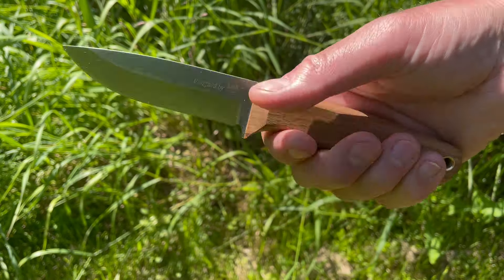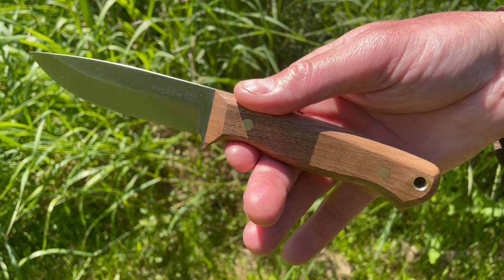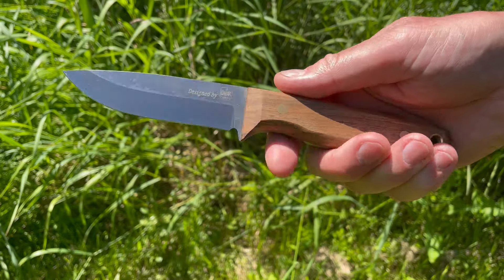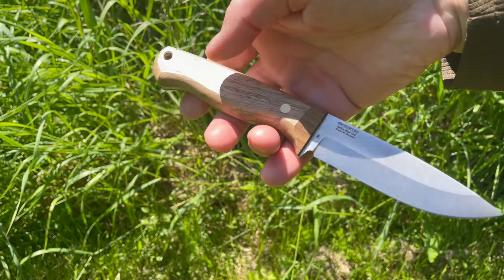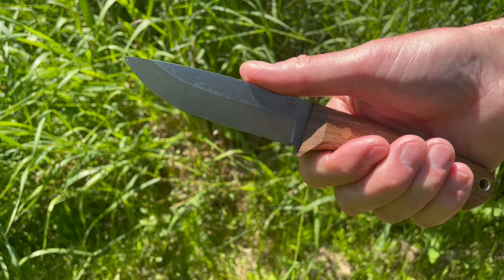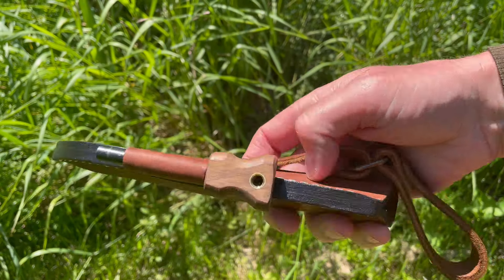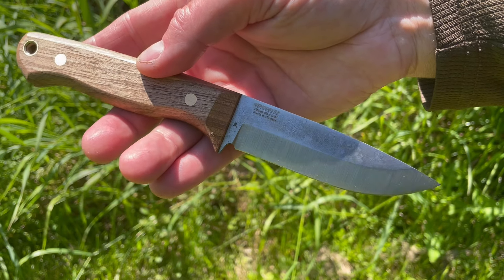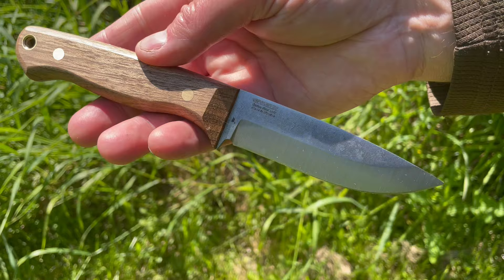BPS DBK Bushmate view by www bushcraftcanada com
Quality, value Bushcraft knife from BPS and The Dutch Bushcraft Knives You Tube Channel.

OAL 8.7in
Blade 4in
Spine 2.8mm
1066 HC Steel
Comes with Leather sheath and firesteel